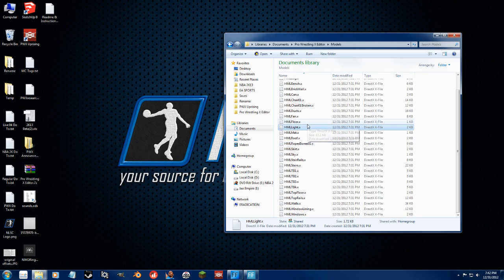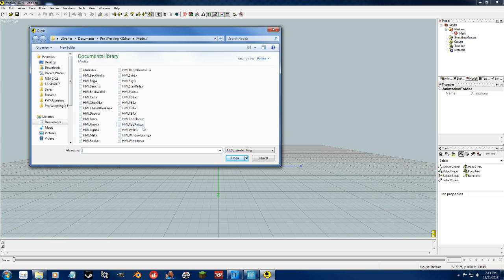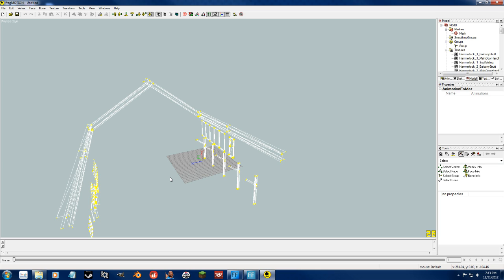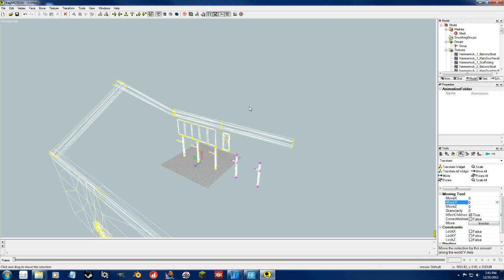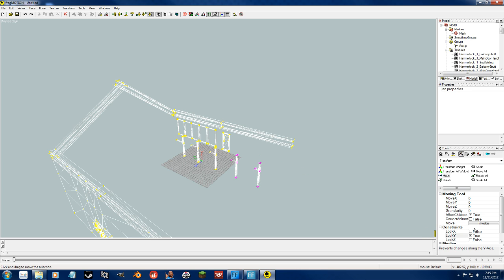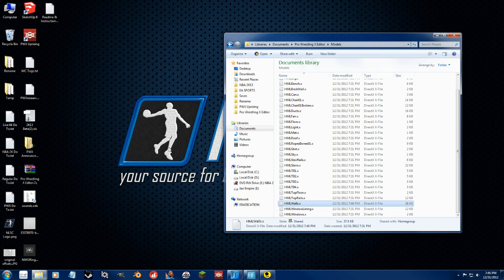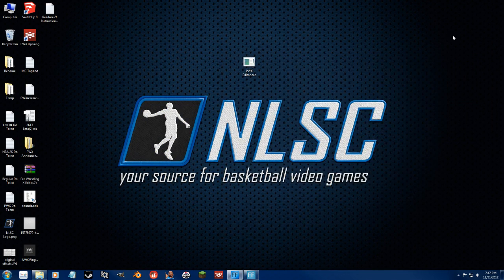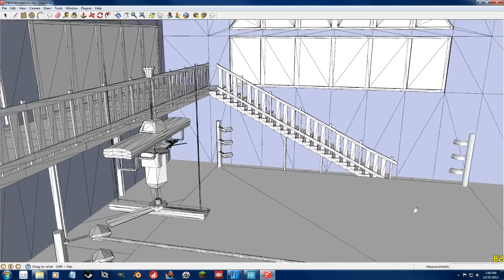PWX:U Tutorial - Editing Models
The ins and outs of editing PWX:U's 3D Models.  I use fragMOTION for editing, but if you

find something else that works well, let me know!

I put the SketchUp file in the tool thread on the official forums.